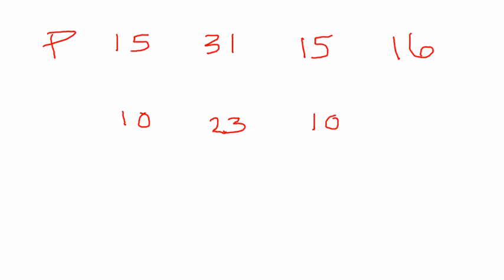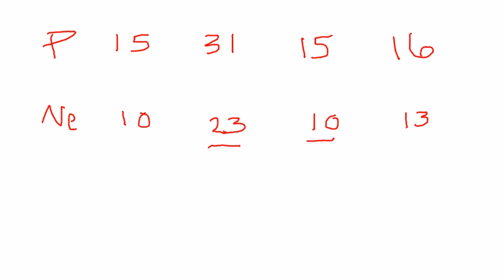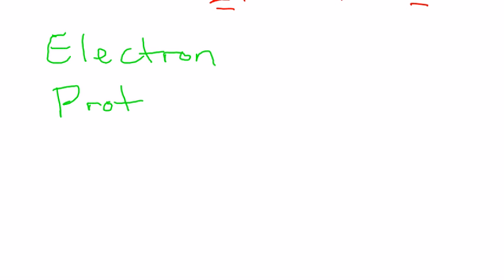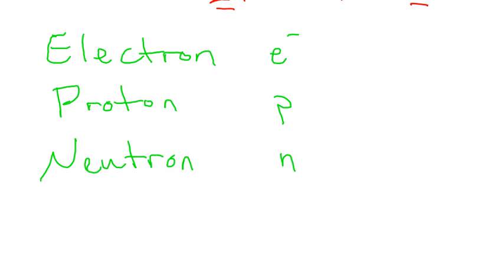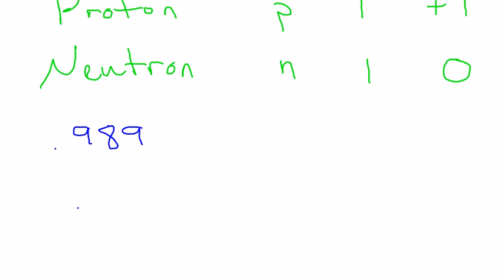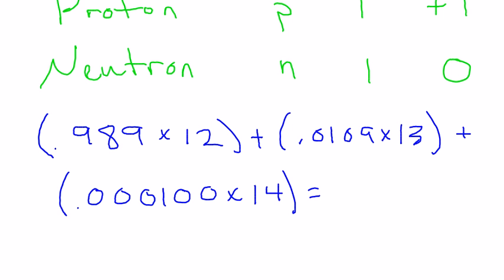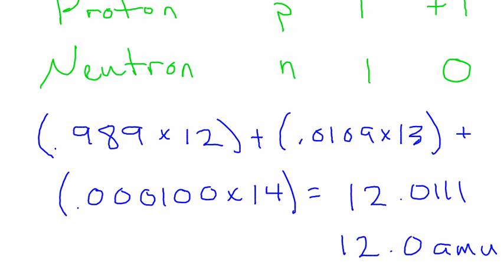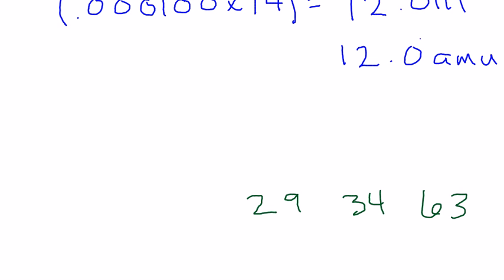Chemistry HW 2.1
This is the homework help video for HW 2.1 in Chemistry.